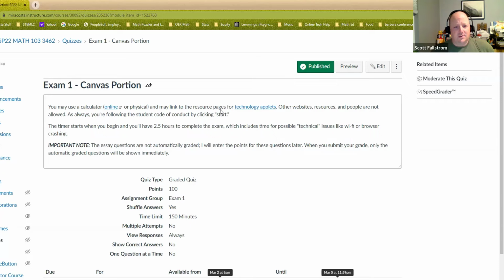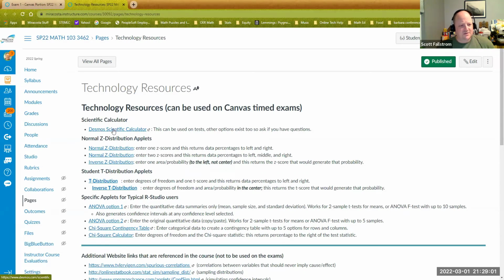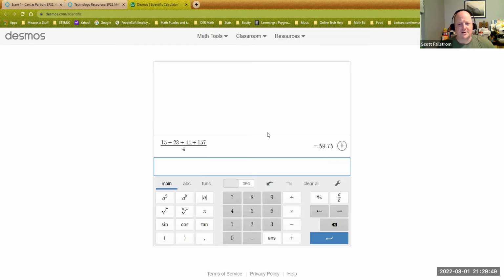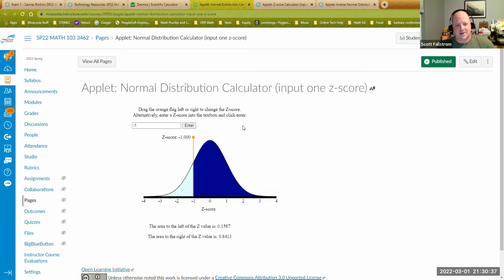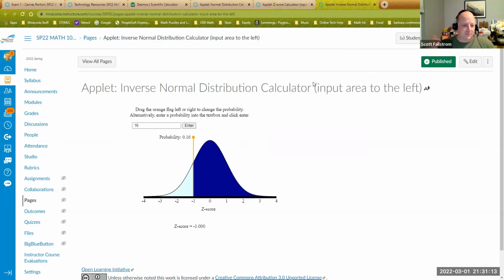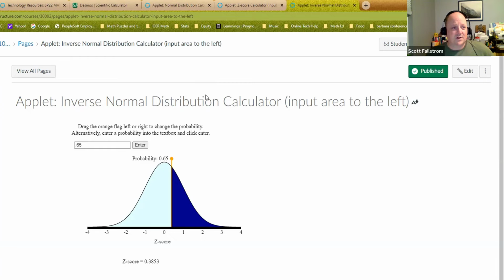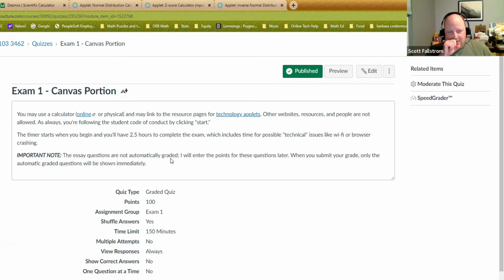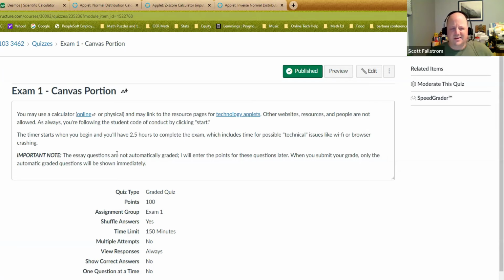Test 1 - summer 2022 stats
Short video going over the first exam